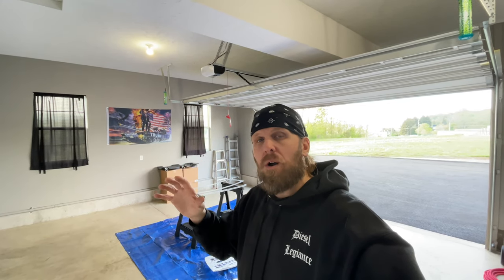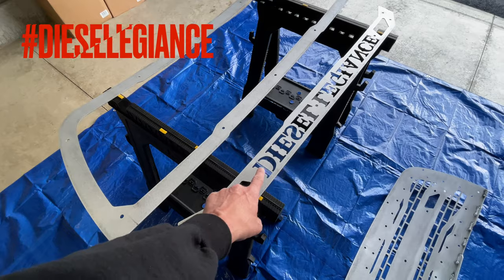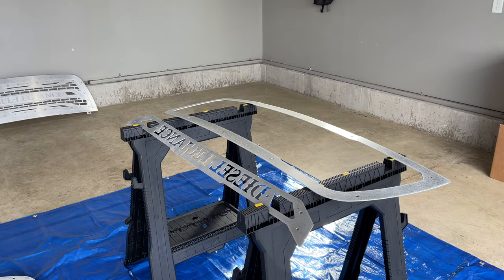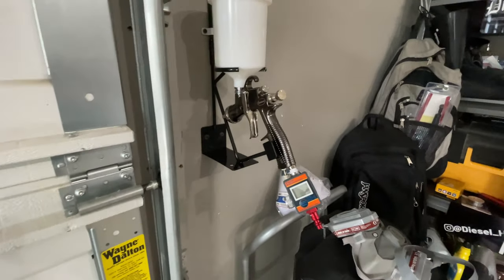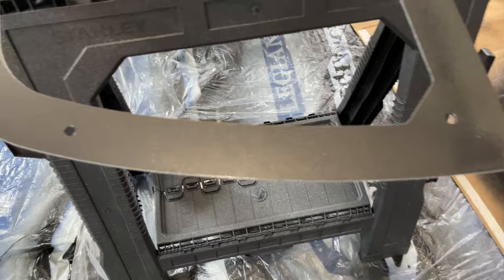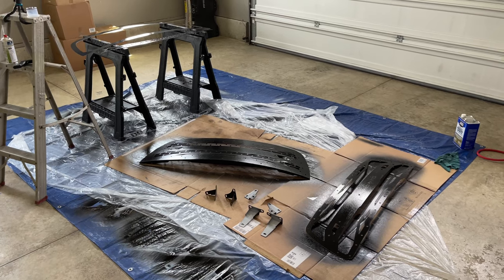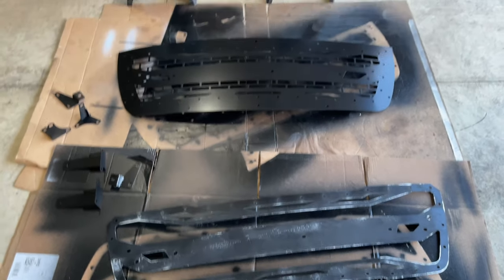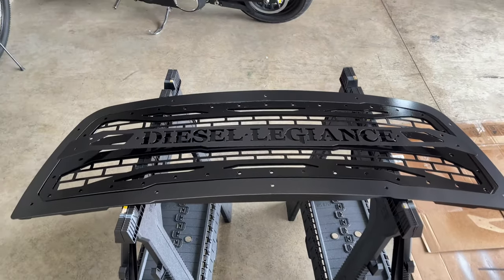Teaching Myself To Paint Using An Eastwood LT100 Paint Gun And Dupli-Color Paint Shop Paint.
What’s up everybody?  In today’s video I will be teaching myself how to paint using an Eastwood LT100 HVLP paint gun.  Ill be using the Dupli-color paint garage ready mixed paint and I’ll be painting my custom grill for my 2016 Ram 2500 6.7.

It’s all about prep work and patience.  I made some mistakes but this project was my first time painting so it was more of a learning experience.

Legiance.net

-2016 Ram 2500 6.7 Tradesman Gray

8” McGaughy’s Lift
3” Body Lift
Fox 2.0 Shocks
Rims TIS 544BM 24x14-76
Tires Toyo Open Country MT 40x15.5
EFI Tuned
Custom Ram Air Hood
Custom Front Grill
Bushwacker Max Coverage Fender Flares
Spyder Headlights
RBP Extended Stealth Running Boards
NXT LVL White LED Rocklights (20)
Patriot Lighting RGBW LED Wheel Lights
Clazzio Seat Covers
HornBlasters Conductor 244k Train Horn
SPEEDPOLE Flag Poles
GEN-Y 15” Mega Duty Drop Hitch
KENWOOD DMX907S
42” LED Lightbar
Banks Differential Cover
Banks Pedal Monster
MICTUNING led tailgate light strip
Steel City Oil Undercoating
Memphis Amp & MTX 10” Subs